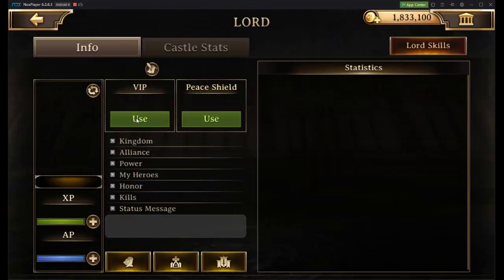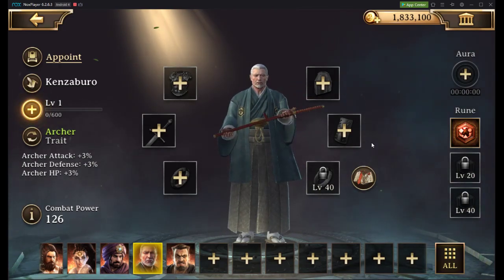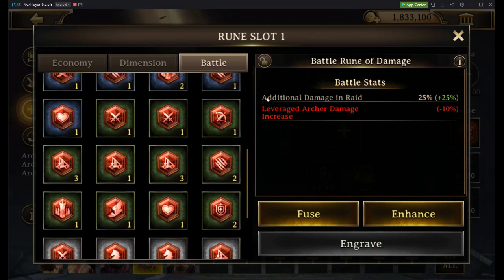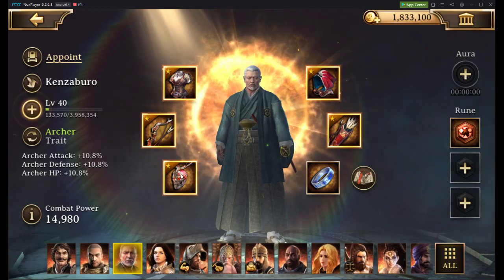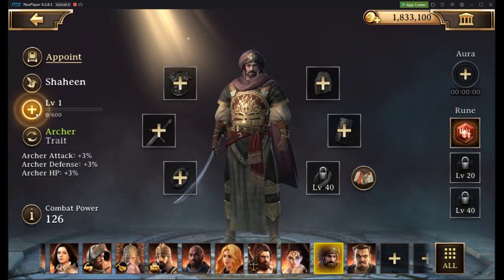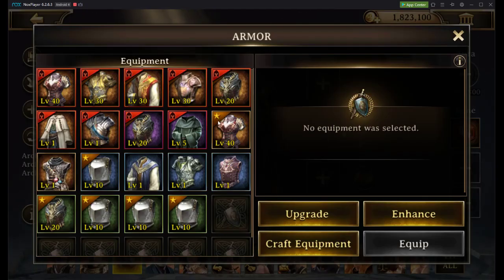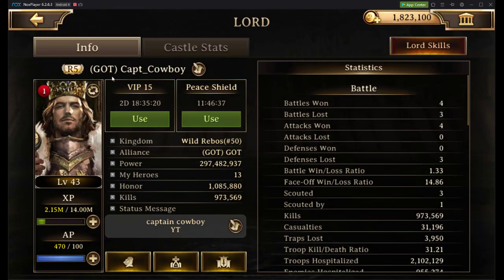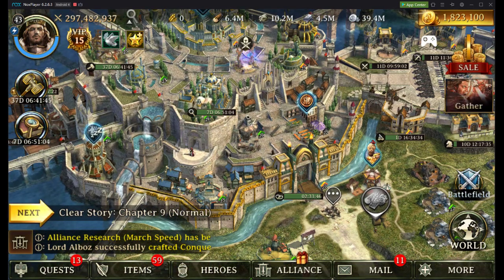Level 40 Outcry Gear Upgrades